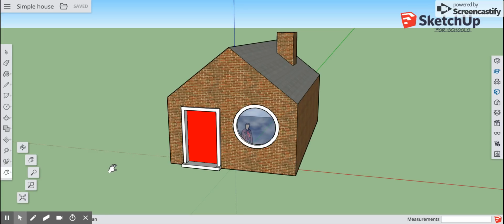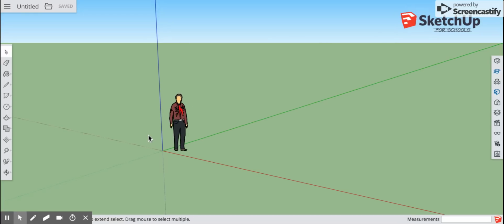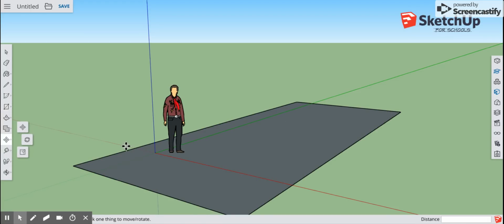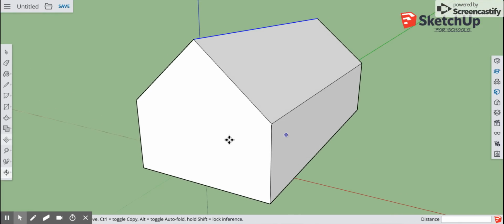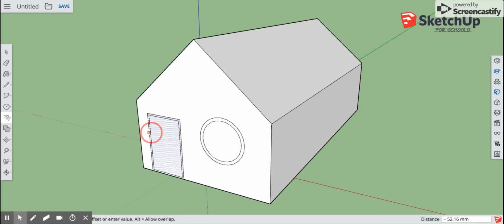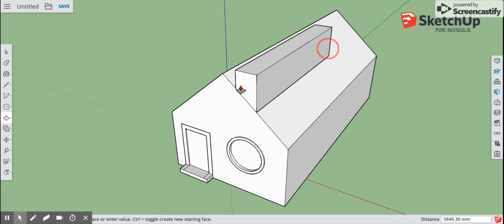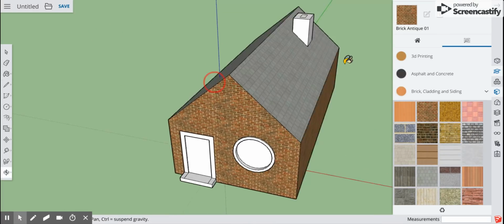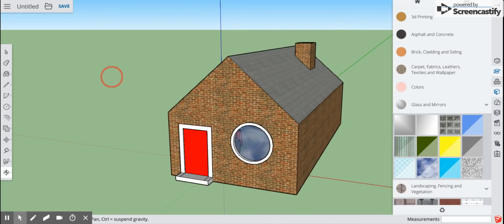Starting out with SketchUp, Drawing a simple house.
Using the basic tool set to draw a simple house.